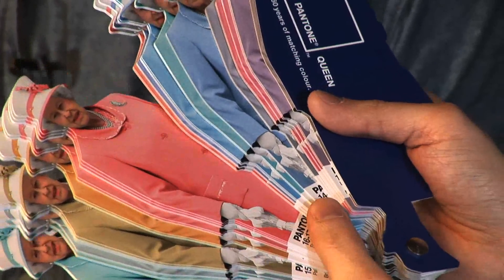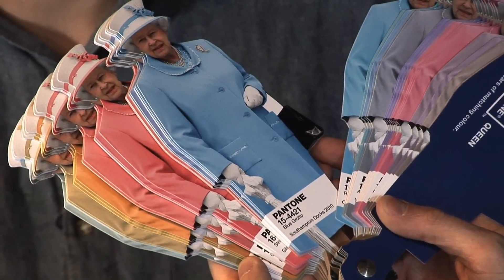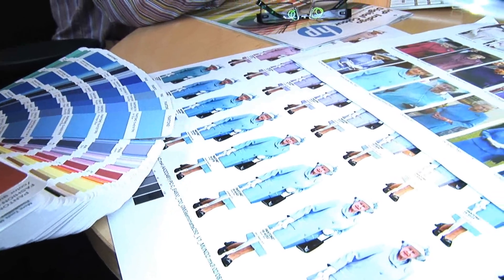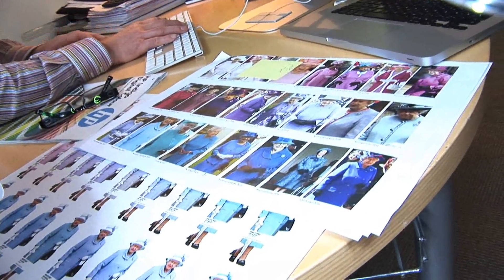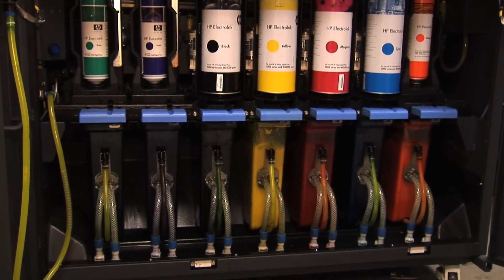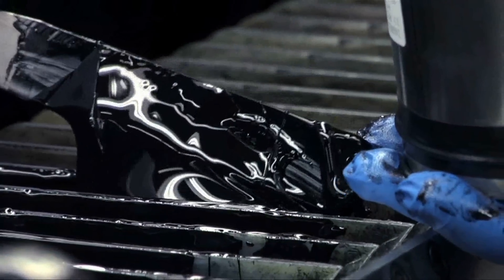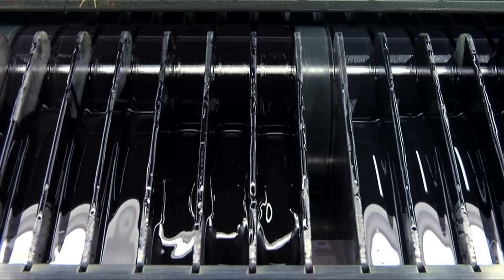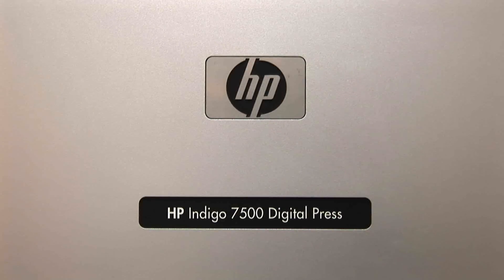Pantone Queen Guide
In celebration of Queen Elizabeth II's 60 colorful years on the British throne, Pantone, the global authority on color, and leading advertising agency Leo Burnett, have teamed up to launch a limited edition color guide to mark the Queen's fashion-forward color statements. This bespoke, limited-edition, numbered color guide is designed to capture and commemorate some of the Queen's most memorable color choices since her coronation -- featuring PANTONE® Color references and citing the date and location that determined her outfit color choice.